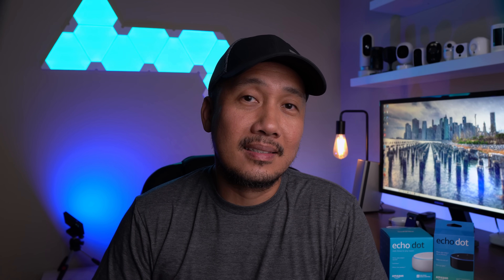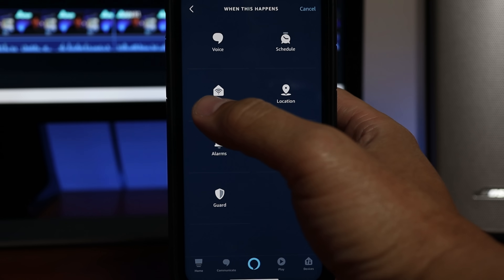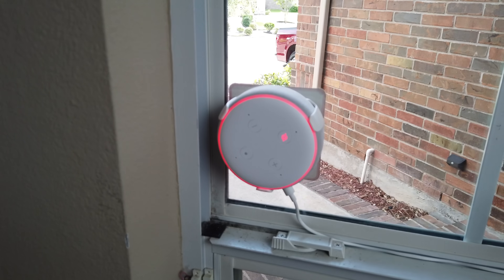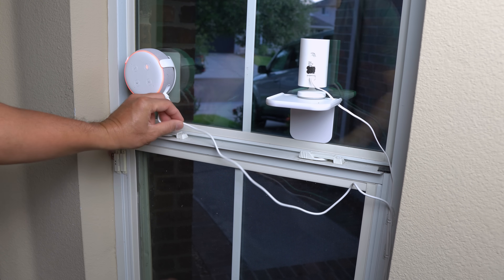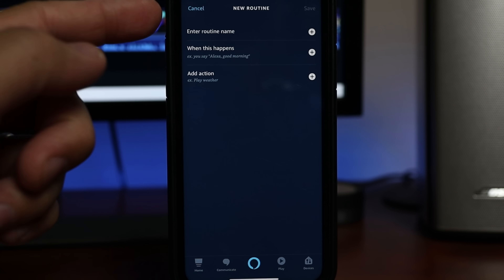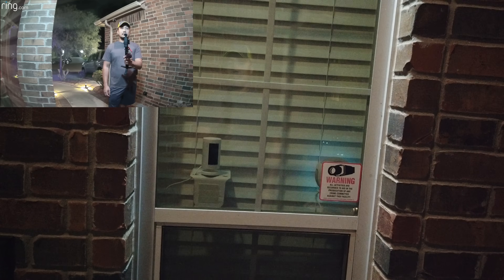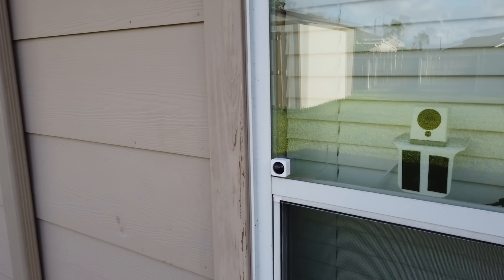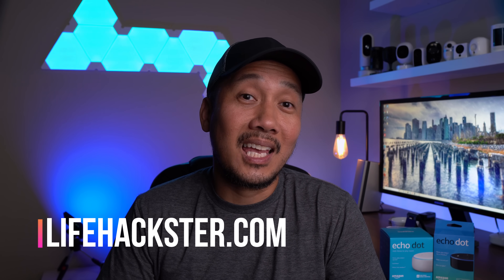Amazon Alexa Announcement + Ring, Arlo, Blink, Wyze WiFi Security Camera Setup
Today will be a tutorial video on setting up Amazon Alexa to make  customized announcements when your WiFi security cameras ( Ring, Blink, Arlo ) detect motion. Wyze cameras will also work using their Wyze sense motion sensor. You can use an echo dot (3rd gen. preferably) and place it or stick it near a window so that the announcement can be heard by the people inside the house as well as person or persons outside.

This setup uses Amazon Alexa's routines and setting up your Ring, Arlo and Blink cameras and also wyze sensors to trigger the annoucement that you customize.  Now, it will only work with WiFi security cameras that are full integrated with Amazon Alexa... Ring cameras and sensors, Arlo and Blink cameras will work with this setup. Wyze and Eufy cameras unfortunately are not fully integrated and will not work unless you use Wyze motion/contact sensors.

Echo Dot 3rd Generation
Echo Dot 3rd Gen Wall Mount
Echo Dot 2nd Gen Wall Mount